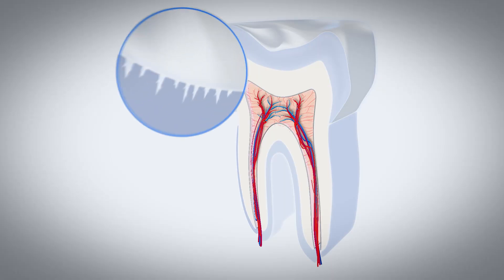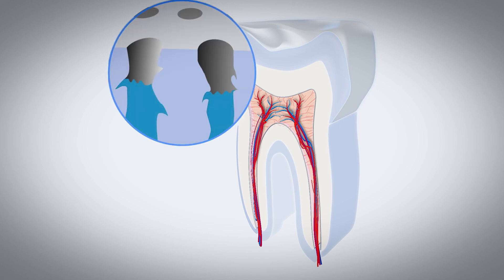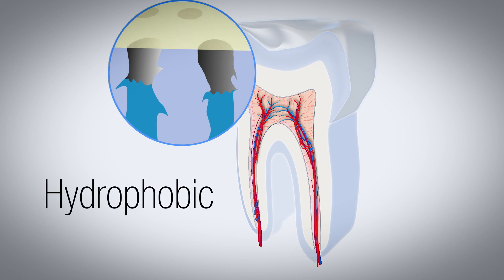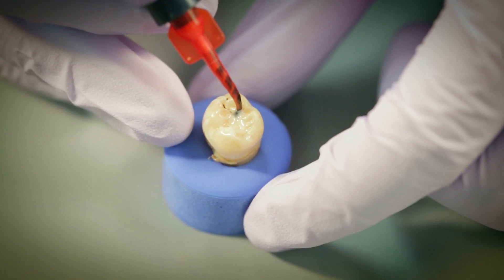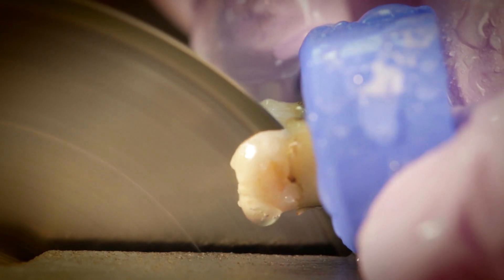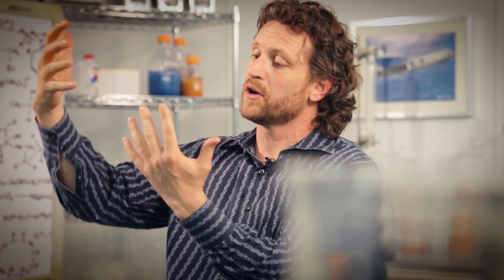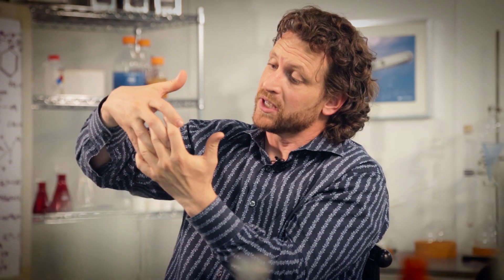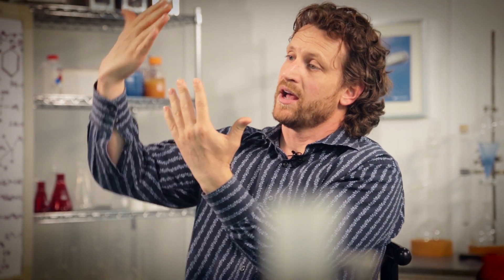The Advanced Chemistry of UltraSeal XT Hydro Dental Sealant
Good dental hygiene needs dental sealants that are safe, with a simple application procedure and an advanced chemistry. Watch this video to learn how Ultradent’s very own team of experts developed UltraSeal XT hydro to become the ground-breaking dental sealant it is today.